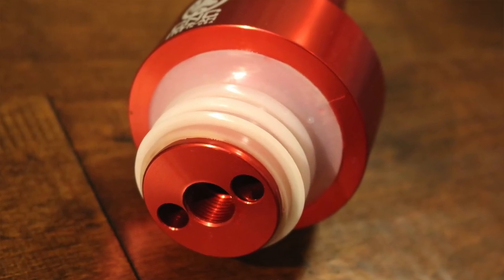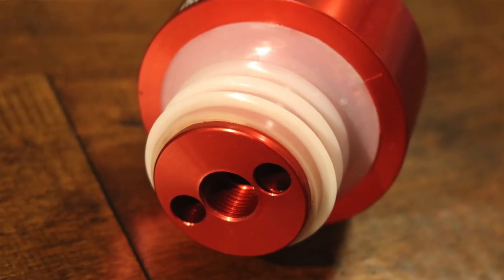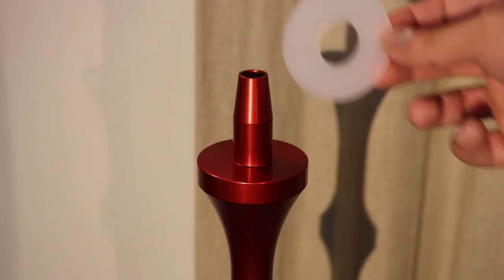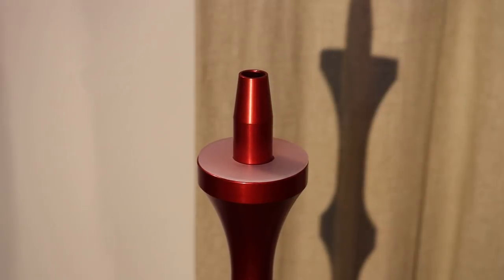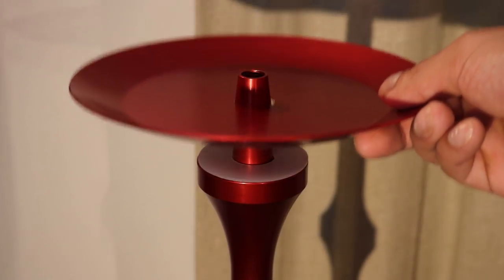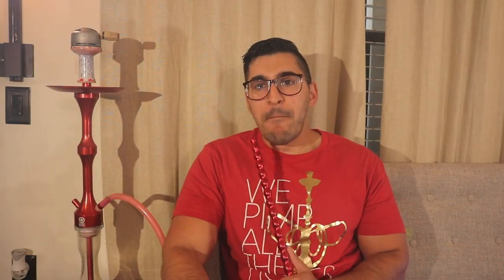CNC Hookah Review!!! (AMAZING PIPE)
UPDATE: March 2018 -  I highly recommend getting this pipe if they ever make more. I use mine daily.

Song: XO TOUR Llif3 LIL UZI VERT